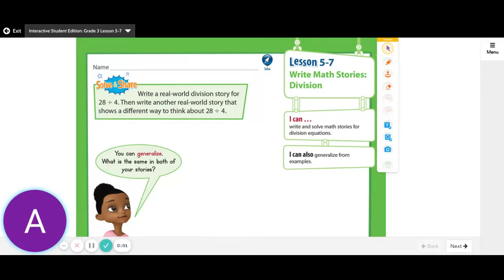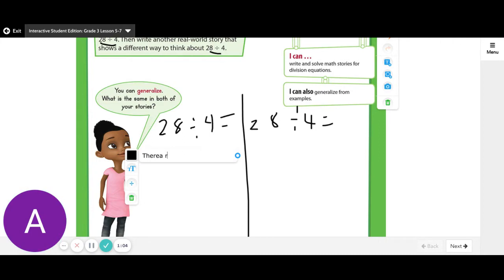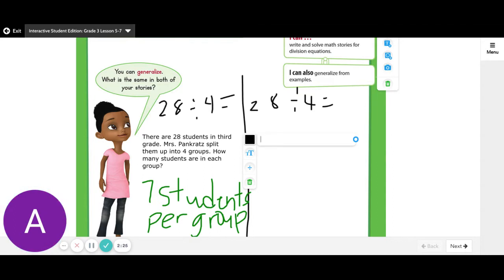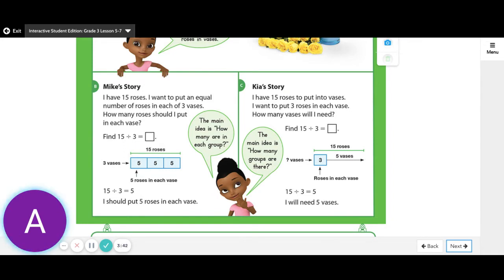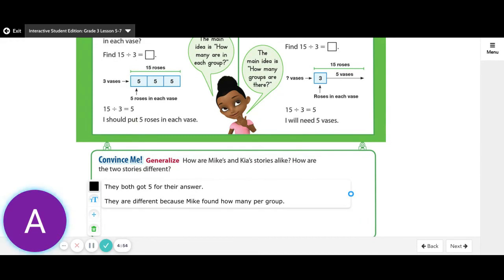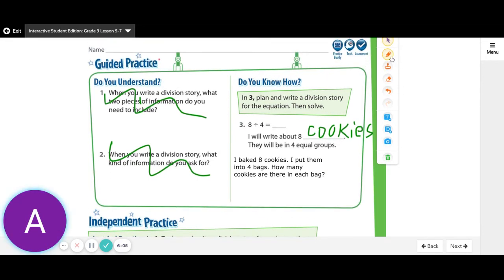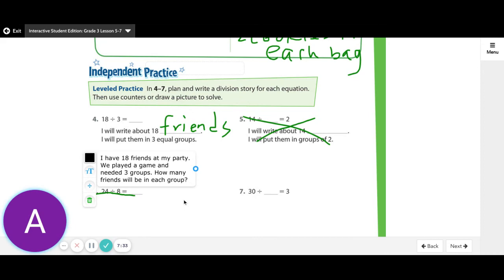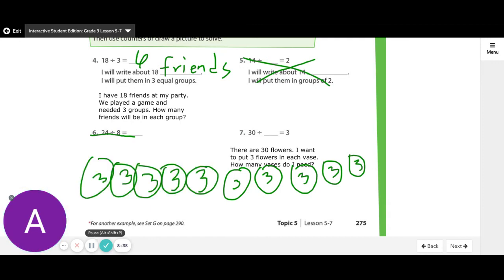Math Lesson 5.7 (Part 1)